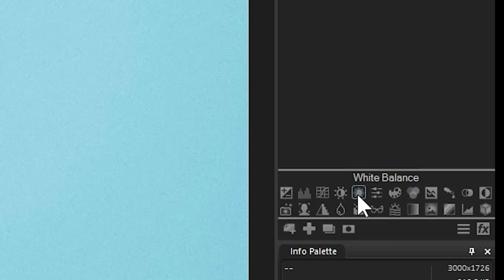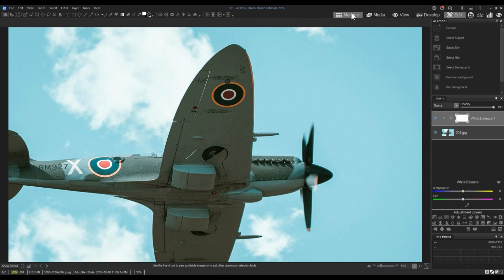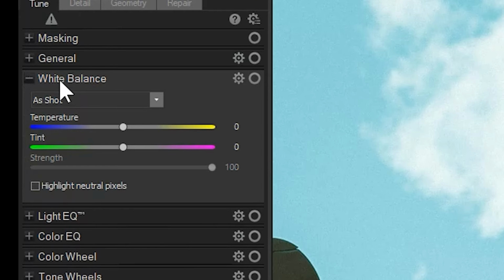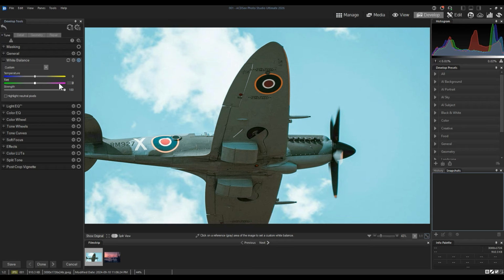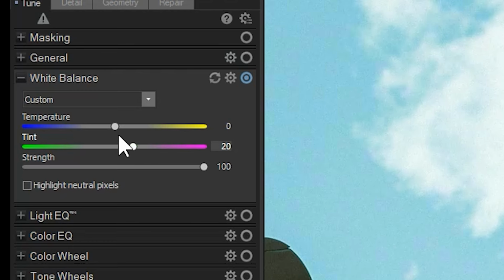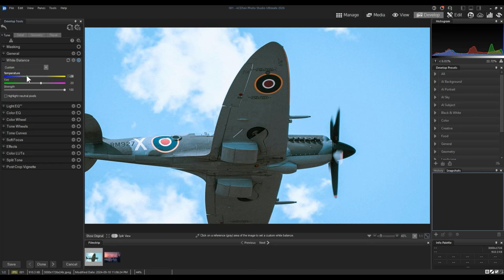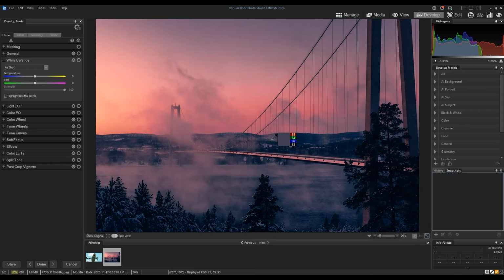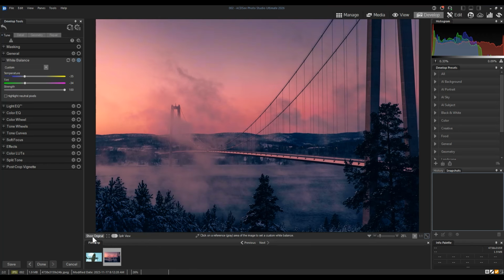White Balance in ACDSee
In this introductory tutorial, Adam will show you how to address temperature and tinting issues in your image by using the white balance tool.